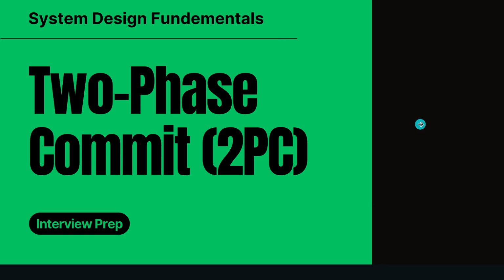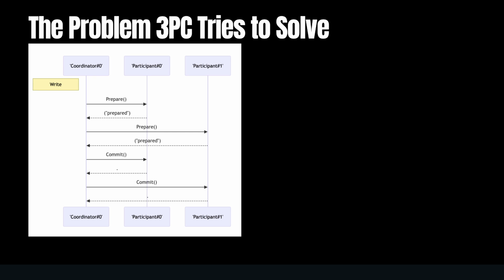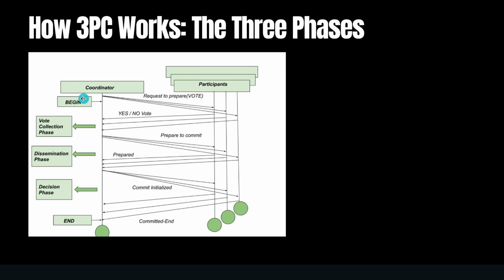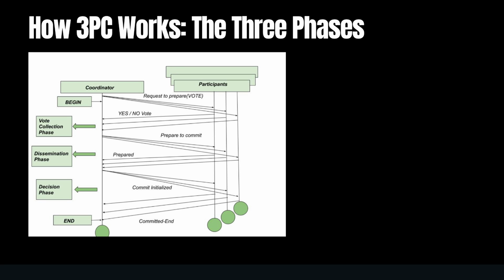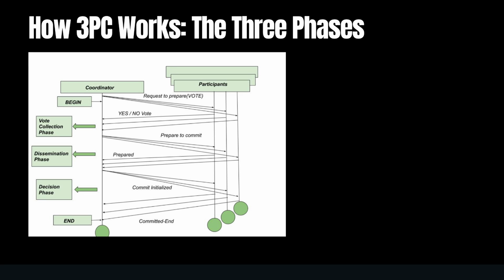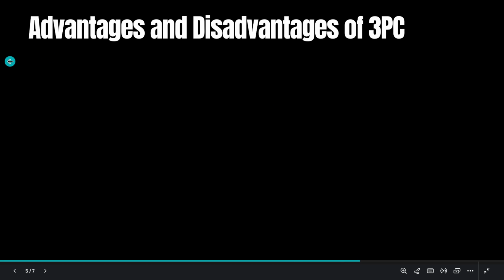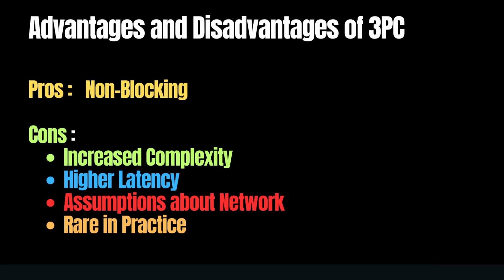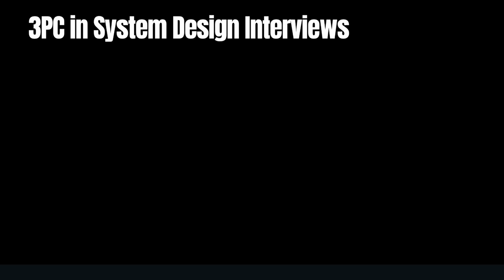System Design Interview Prep: Demystifying Three-Phase Commit (3PC)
Ever heard of Two-Phase Commit (2PC) but wondered about its "blocking problem"? 🤔 Dive into the Three-Phase Commit (3PC) protocol – a more complex distributed transaction algorithm designed to solve 2PC's notorious blocking flaw!

In this video, we'll cover:

What 3PC is: An extension of 2PC aiming for non-blocking atomic commitment.

The Problem it Solves: How it attempts to overcome 2PC's resource-holding issues during coordinator failure.

How 3PC Works: A detailed breakdown of its three phases – Vote Request, Pre-Commit, and Commit.

Advantages & Disadvantages: Why 3PC is theoretically non-blocking in some scenarios, but its practical limitations and reasons for rare adoption.

System Design Interview Insights: How to discuss 3PC to show a comprehensive understanding of distributed transaction complexities.

Perfect for anyone preparing for system design interviews, or looking to deepen their knowledge of advanced distributed systems concepts beyond the basics!

✨ Timestamps:
0:00 - Intro
0:51 - The Problem 3PC Tries to Solve
2:05 - What is Three-Phase Commit (3PC) ?
2:50 - How 3PC Works: The Three Phases
5:50 - Advantages and Disadvantages of 3PC
7:42 - 3PC in System Design Interviews